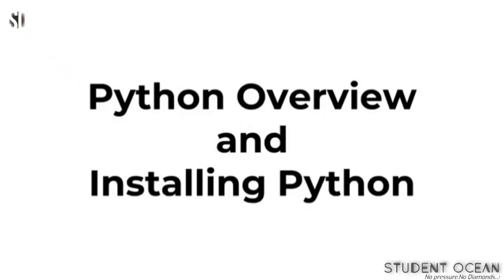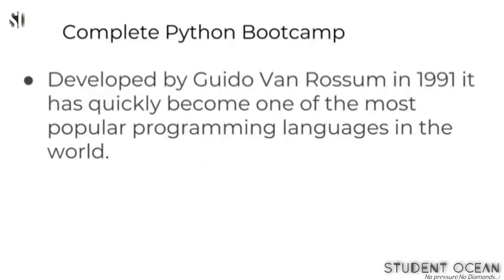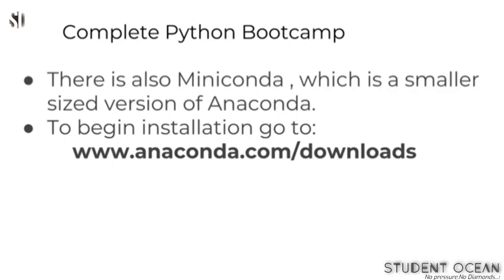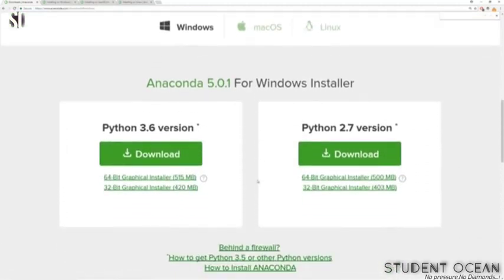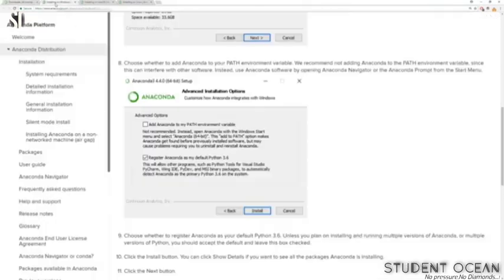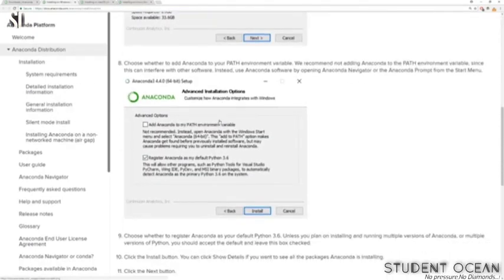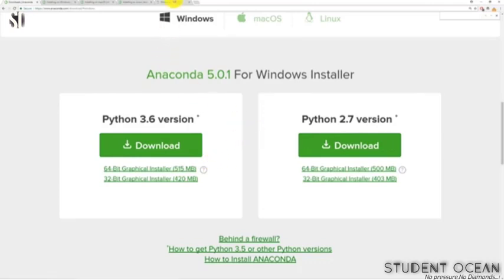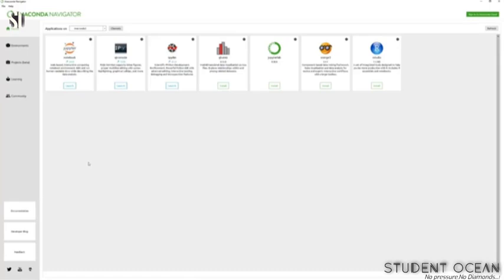Learn Python for Beginners| Overvier and Installing Python | Part 01